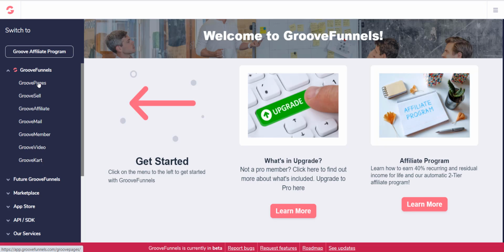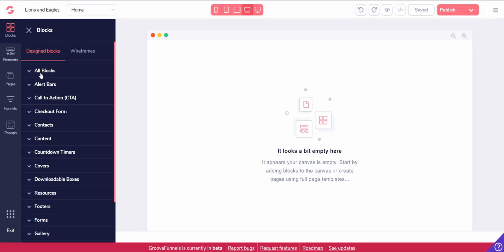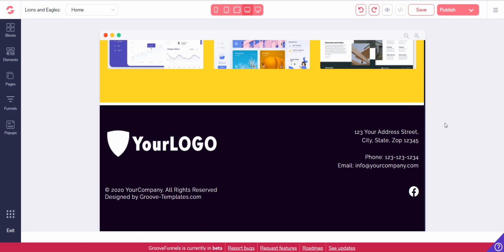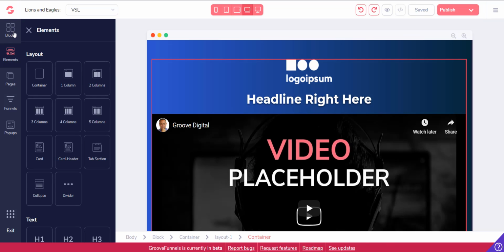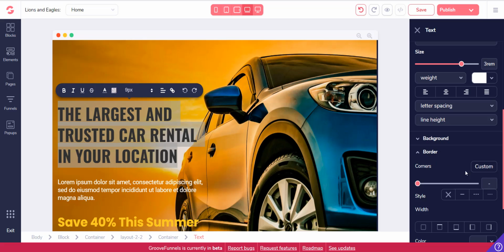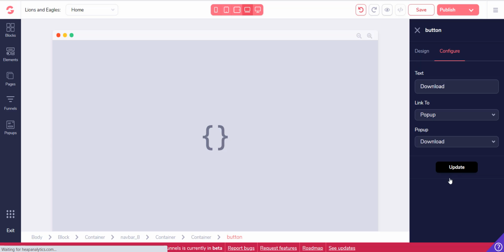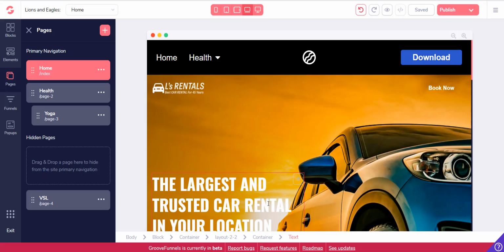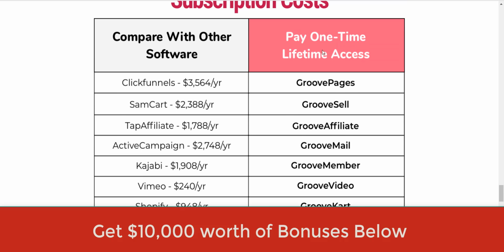GroovePages Review Demo Full Walkthrough - Best Website builder 2020 - 2021?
Today we do a demo/ walkthrough review of the new software groovepages and its functionality. I walk you through the many different features, elements, and user responsiveness as well as professional authoritative look it has right off the bat when using the different templates.
Groovepages is still in beta but it competes, and in my opinion slightly beats clickfunnels in its ability to control the feel and look of the page.

At first it may seem overwhelming but it is actually very organized and has so many elements to play with that you can get lost in it.

This Groovepages demo will explain if it lives up to the hype and meets or exceeds expectation.

Groovefunnels (Groovepages is part of it):
They offer up to 40% Lifetime recurring commissions AND a 2nd tier lifetime commission of 10%. Can you see why that's exciting? It can really add up and bring in money every single month for years, because GrooveFunnels is a software, and people, like you and I need a software. So like other softwares, we will pay a monthly fee to maintain our subscription.

They are also offering a FREE account to new users for a limited time AND a lifetime Platinum option as well.